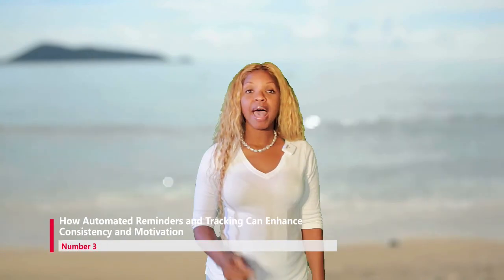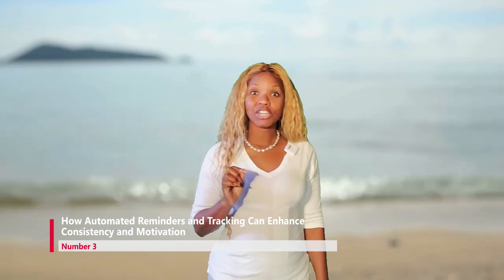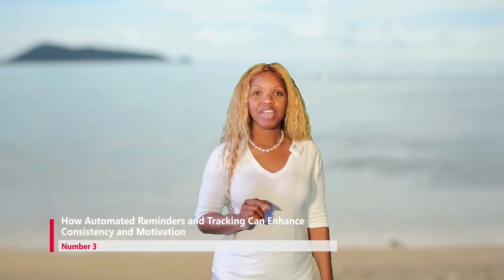The Dr Grant Show - Automate Your Health: 5 Tips to Stay Healthy Effortlessly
Struggling to keep your health on track in a busy world? 🏃‍♀️💨 Say goodbye to overwhelm! In this episode of The Dr. Grant Show, I’m sharing 5 powerful tips and tools to automate your health, so you can stay fit, eat well, and manage your mental wellness without the stress. From automated meal plans to fitness reminders, these strategies make healthy living easy and sustainable. 💪✨

Ready to make your wellness routine effortless? Watch now and take control of your health journey with confidence and ease! 🌿

YouTube License

We own the rights to all videos, images, and music featured in this video:
Videos: Canva